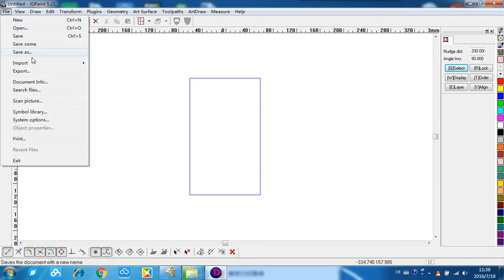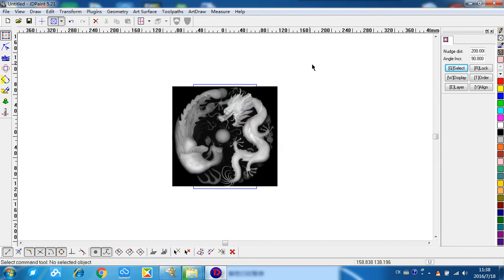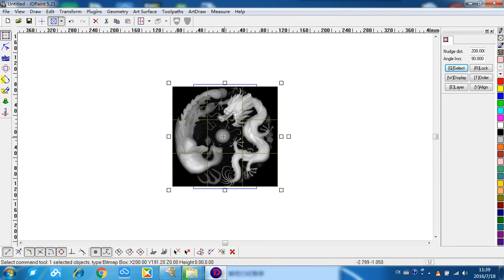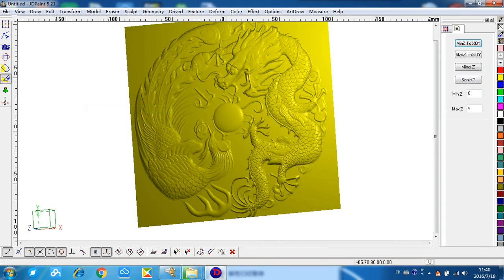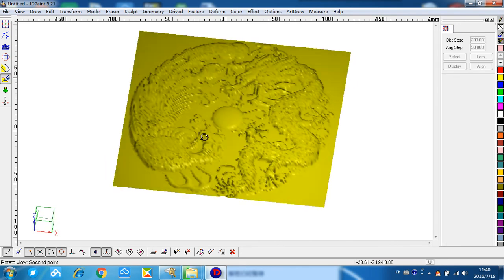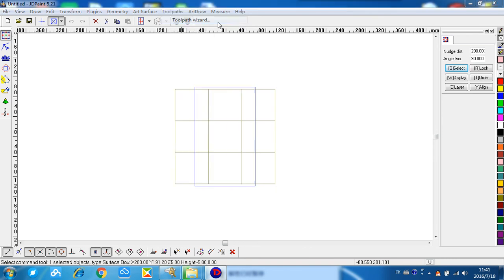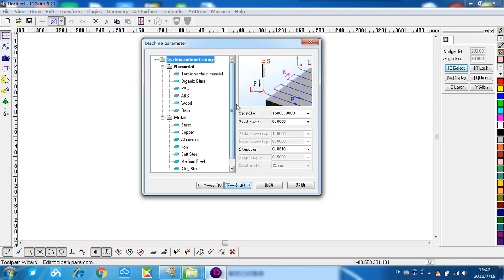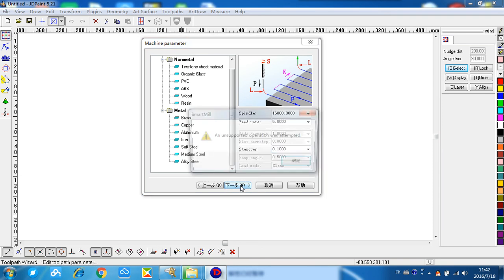1- How to create toolpath by JdPaint software for cnc router machine